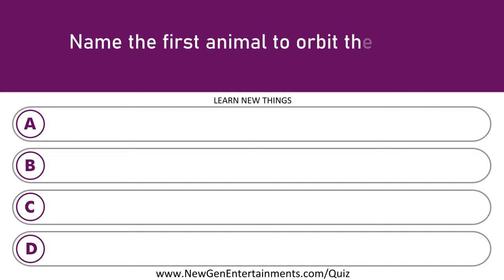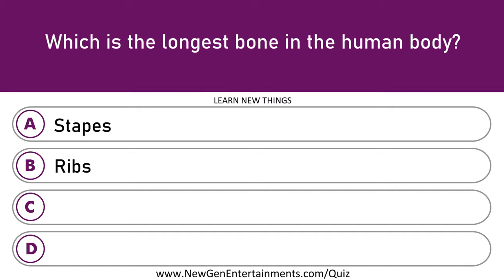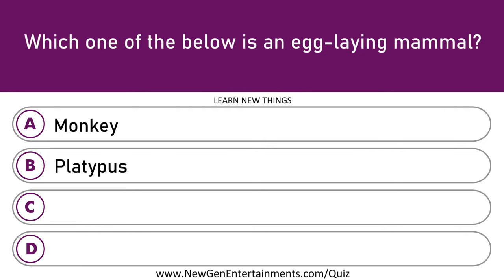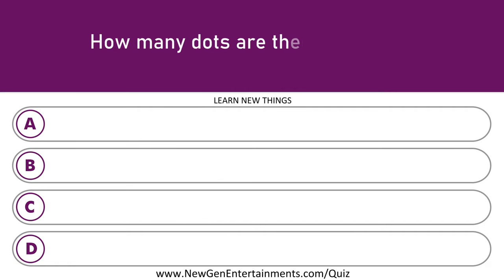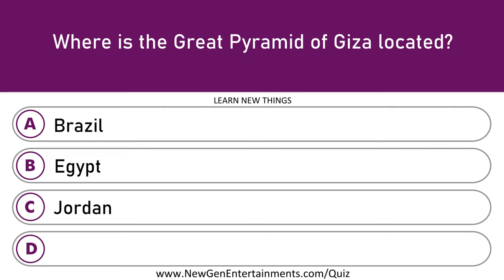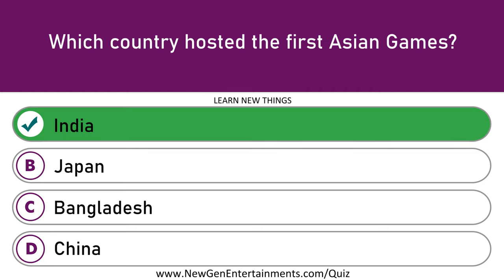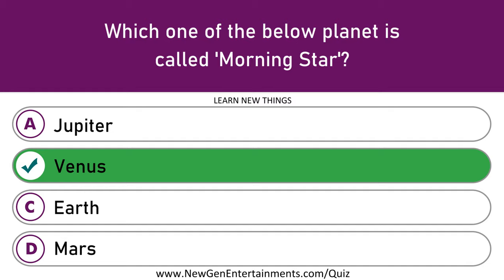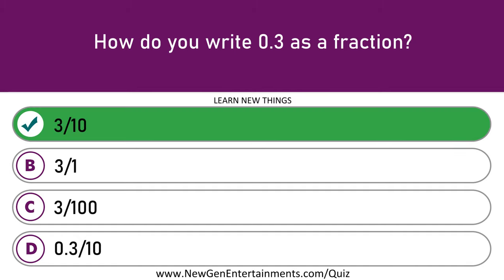Class 4 General Knowledge Quiz | 50 Important Questions | Age 7 to 9 Years Old | GK Quiz | Grade 4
In this video, 50 important GK questions for class 4 are included. This will be very helpful for the 4th standard students and teachers for quiz competition preparation.

Below are some of the questions included in the video:

What is the roman numeral for 50?
Which planet is the farthest from the Sun?
What is the formula to find the area of a square?
Which one of the below helps in burning?
What is the first element in the periodic table of elements?